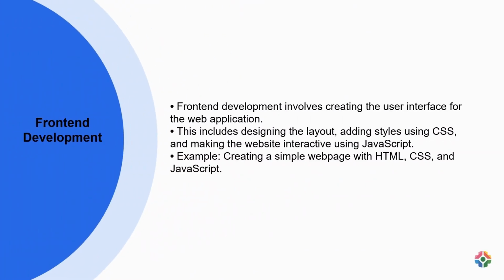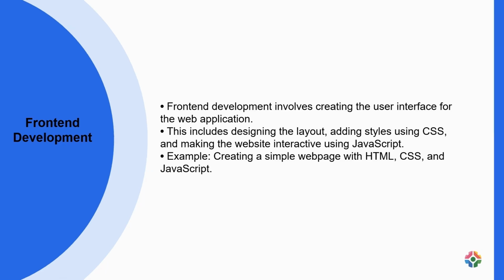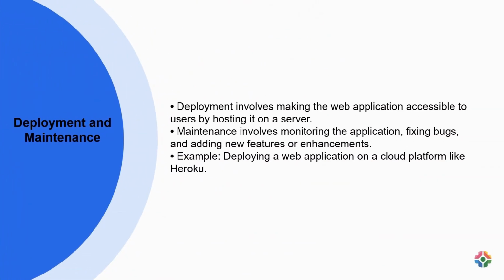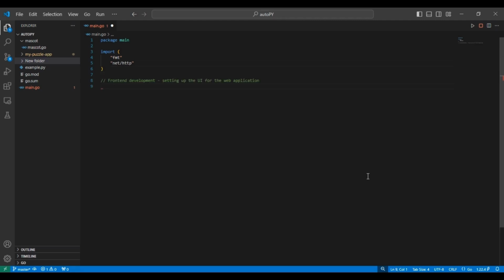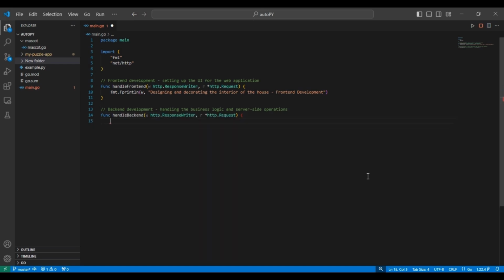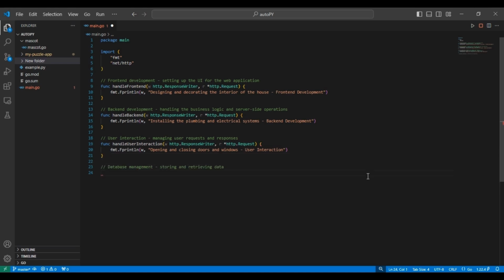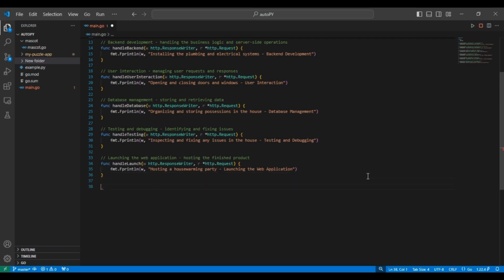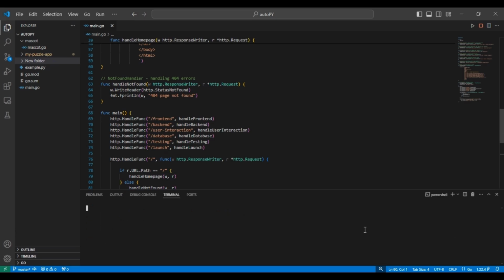Lecture 14: Building Web Applications with Go: The Basics of Web Development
In this tutorial, you will explore the essentials of building web applications, covering both frontend and backend development along with deployment. This is your gateway to understanding how websites and dynamic web applications are created and maintained.
Topics Covered
● Introduction to web applications: Learn how interactive websites are built, from simple static pages to dynamic applications that process user inputs.
● Frontend development: Discover how to design user interfaces using HTML, CSS, and JavaScript to create engaging and interactive experiences.
● Backend development: Understand server-side logic, data handling, and how to build APIs using frameworks like Flask.
● Full-stack development: See how frontend and backend connect to build comprehensive applications like blogs or e-commerce platforms.
● Deployment and maintenance: Learn how to host web applications on servers and ensure their performance through regular maintenance.
Personalized Learning
Whether you're a beginner or advancing your web development skills, this tutorial provides a clear roadmap to building and deploying web applications.
Certification
Complete this tutorial to earn a certificate showcasing your expertise in web application development.